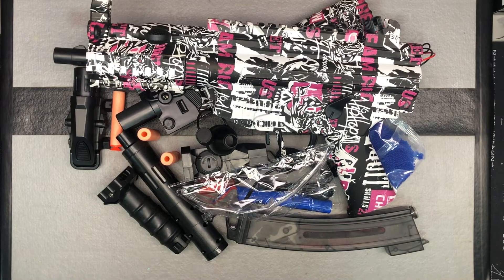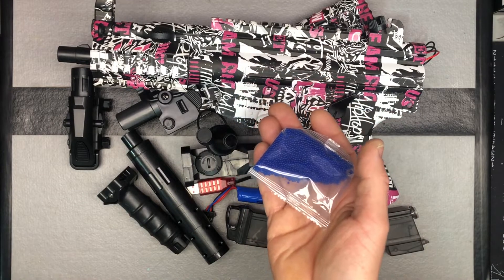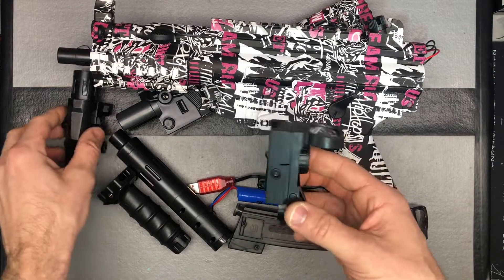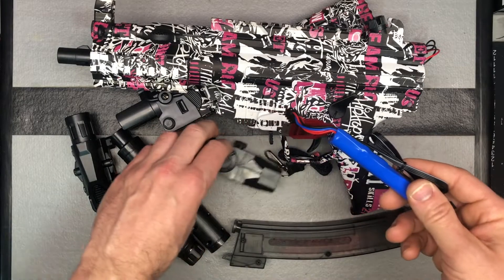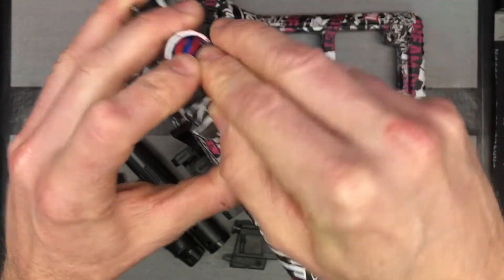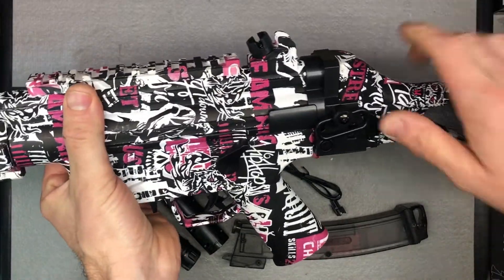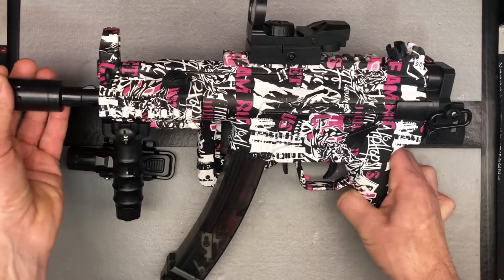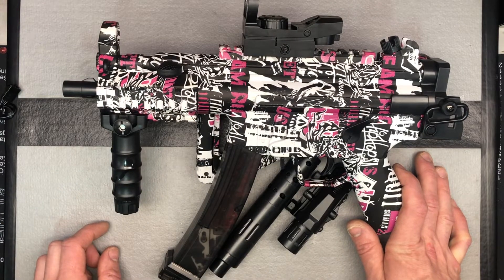Showcase & Setup - Shell Throw MP5K Gel Ball Blaster